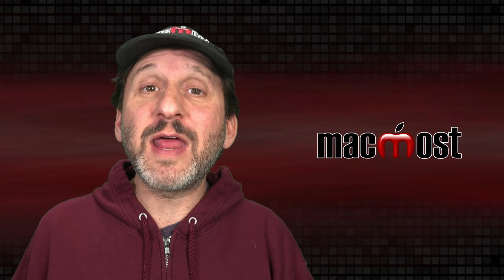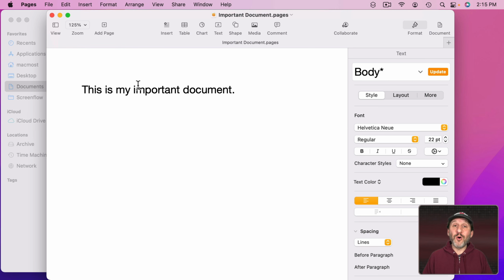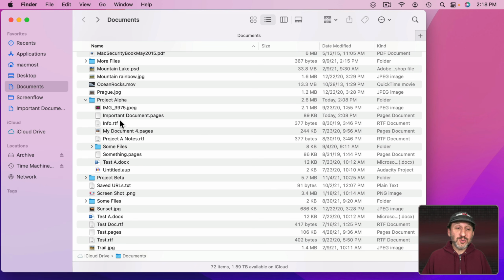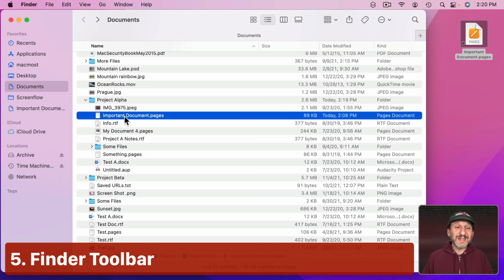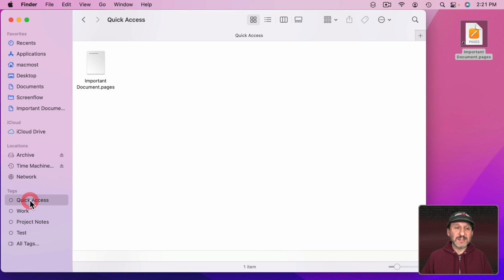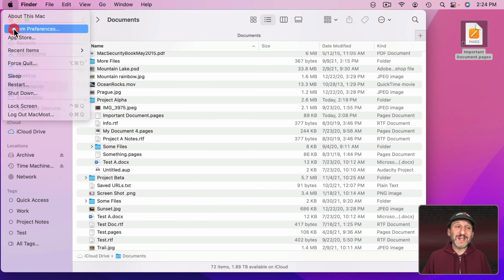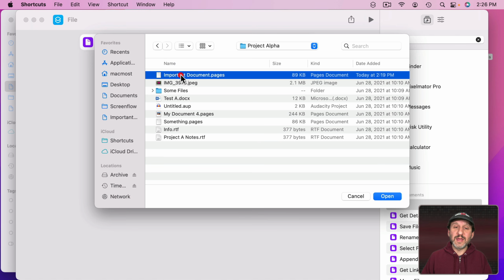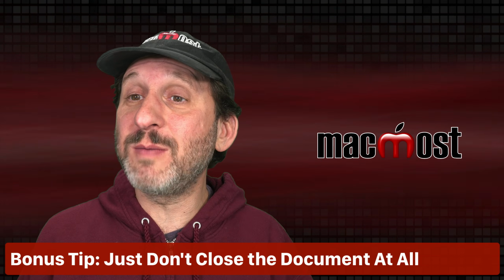10 Of the Quickest Ways To Access Files On Your Mac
If you have a file you need to open often it could be worth it to set up a special quick way to access that file. Here are 10 suggestions for super fast access to one or more important files.

00:00 Intro
01:08 1. Spotlight
01:58 2. Finder Sidebar
02:40 3. Desktop Alias
03:25 4. Dock Alias
03:48 5. Finder Toolbar
04:25 6. Finder Tags
05:32 7. Tagged Files In the Dock
05:58 8. Custom Keyboard Shortcut
07:05 9. Shortcut Pinned In the Menu Bar
08:20 10. Use Siri
08:42 Bonus Tip